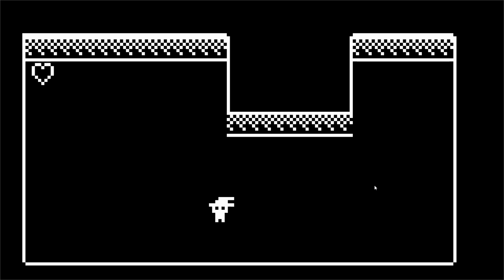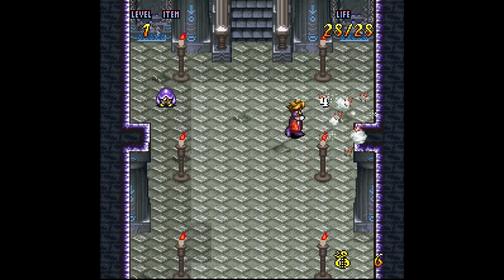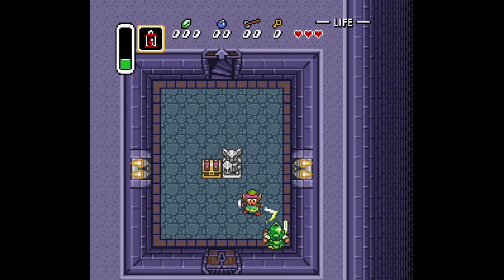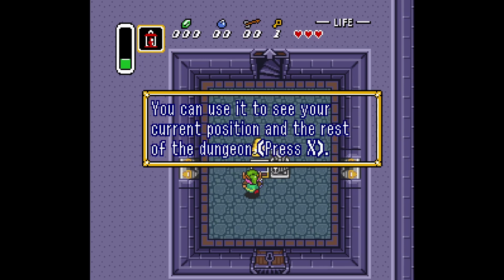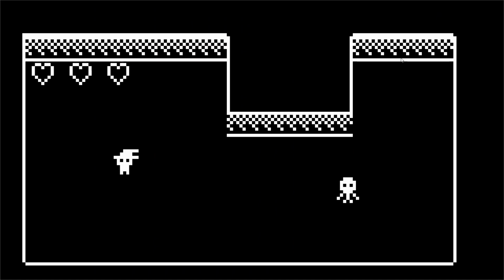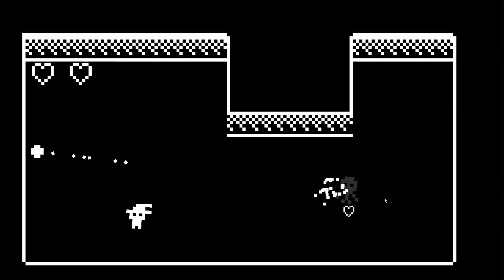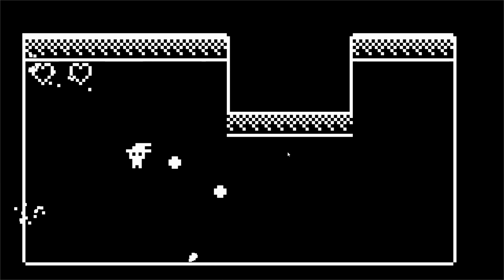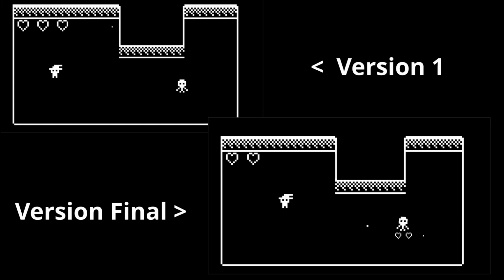Game design: Player Feedback?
In this video, I delve into the elements of effective player feedback—specifically, the messages conveyed from the game to the player. It's crucial to get this aspect right, ensuring clarity and enhancing the player's overall enjoyment of your game experience.

Let me know your opinion about player feedback!